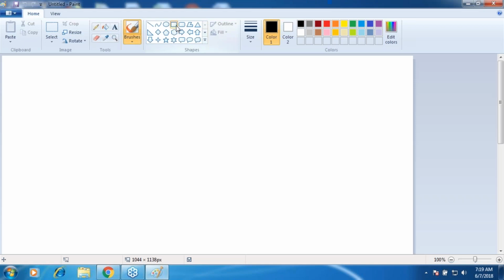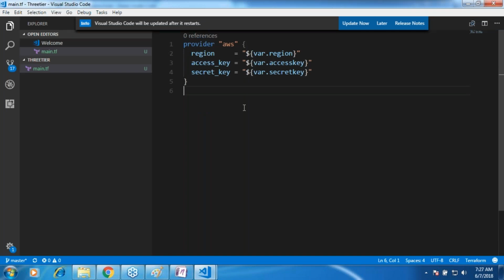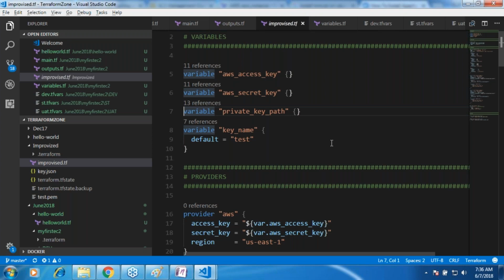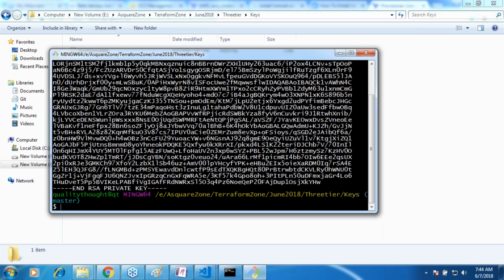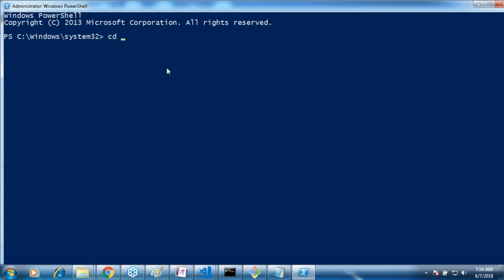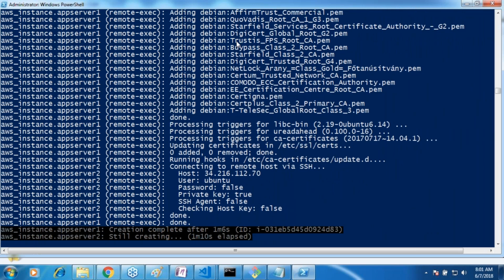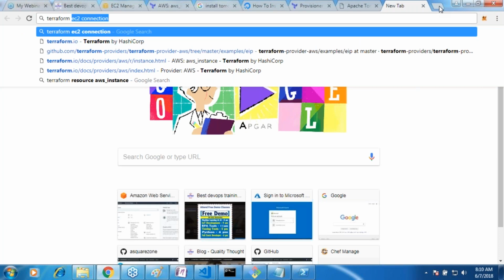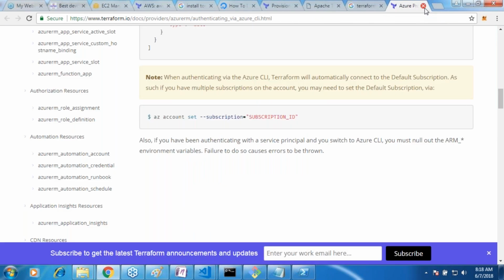Devops - Terraform - Class 10